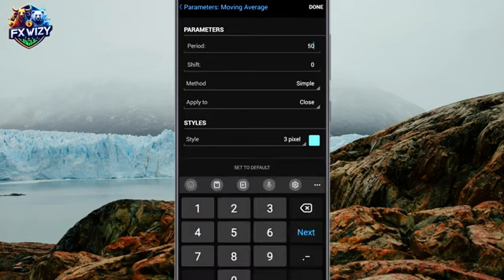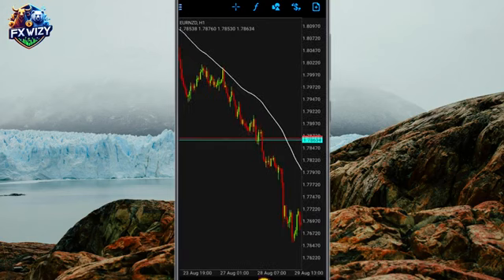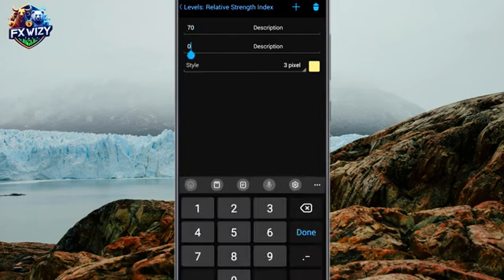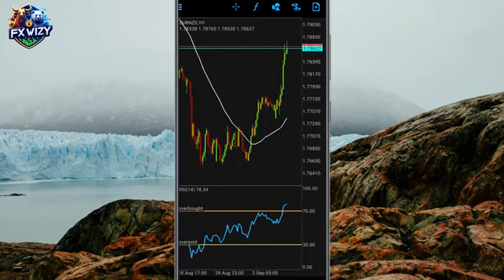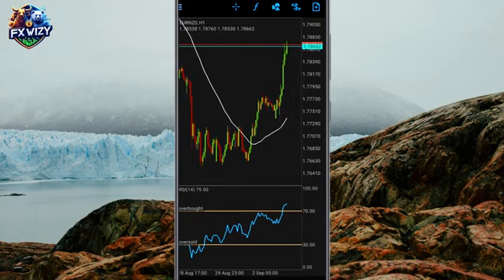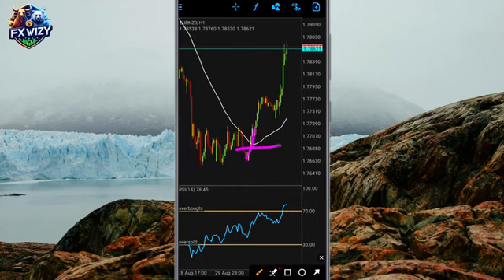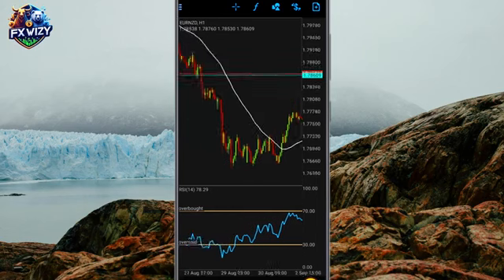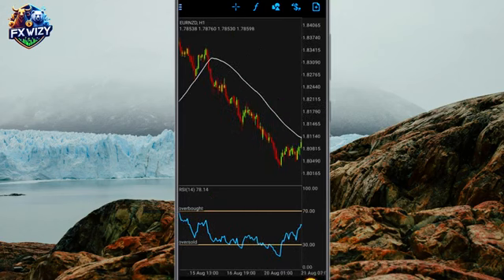Master Forex Trading on Your Phone: Simple & Profitable Mobile Strategy!